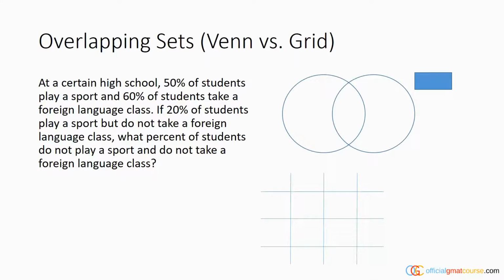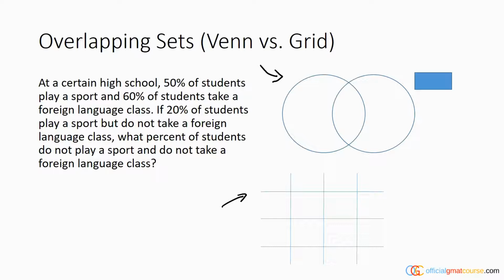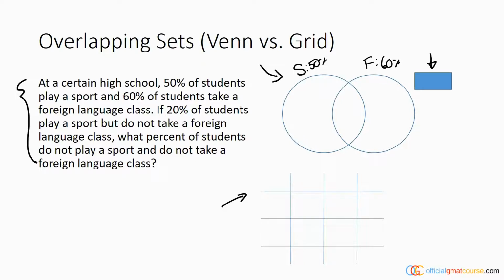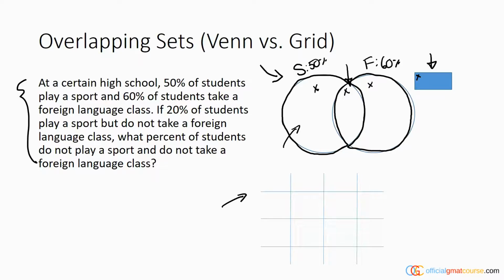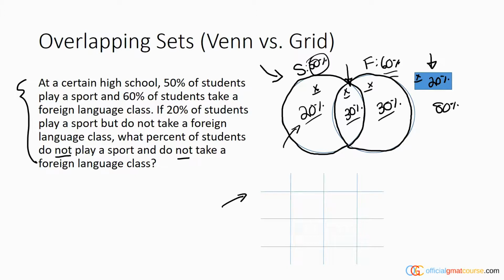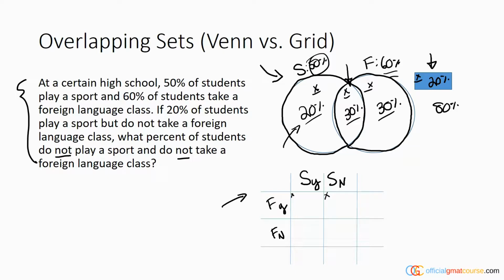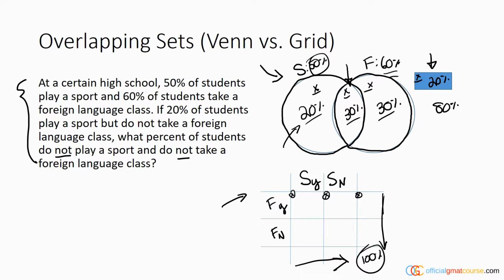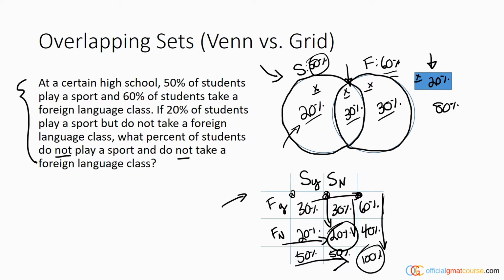Overlapping Sets (Venn vs. Grid)